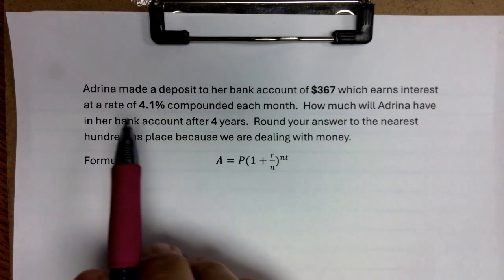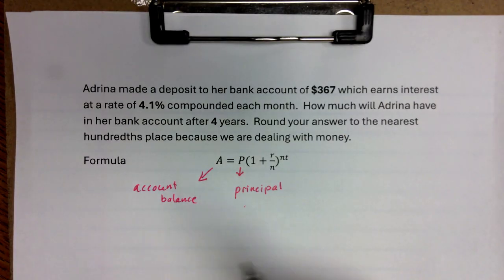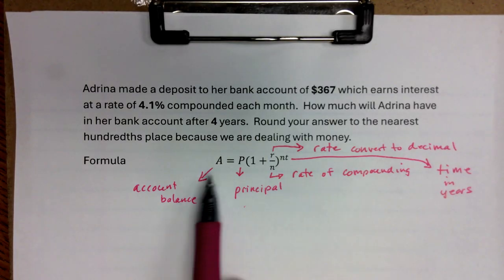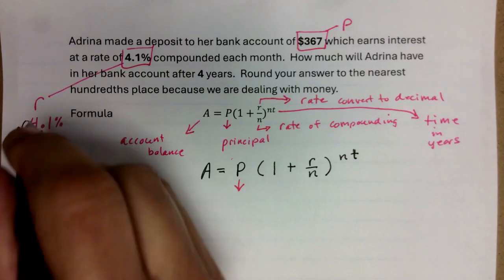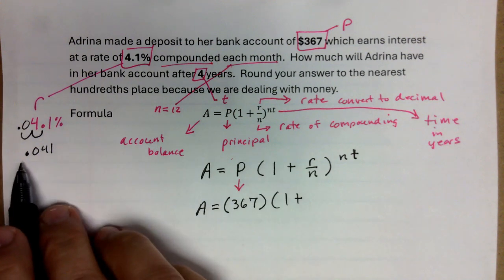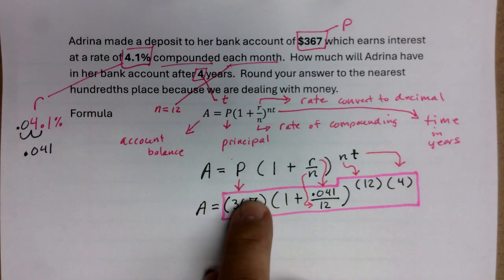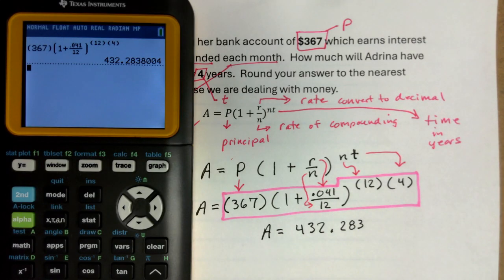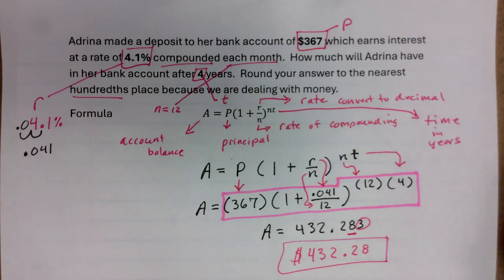Compound Interest (yearly, monthly, weekly, etc...) Algebra 2